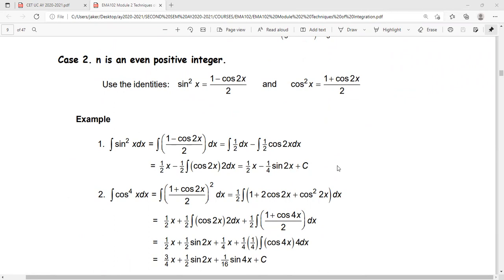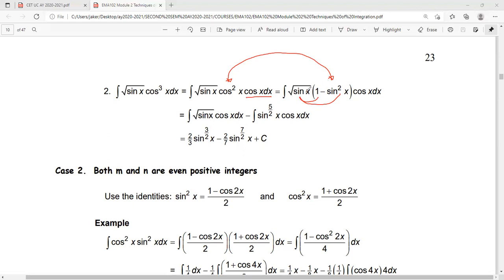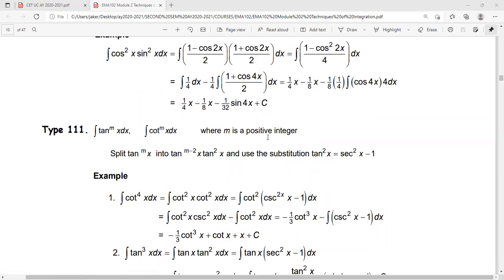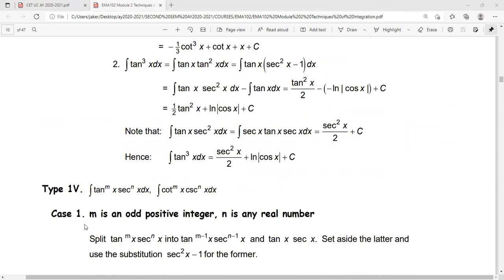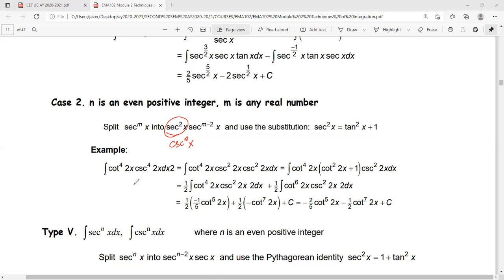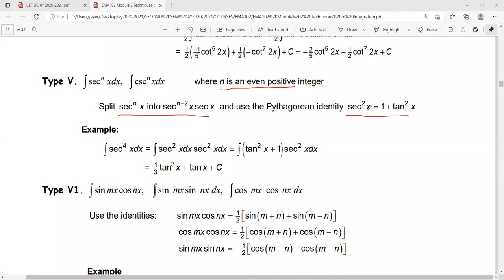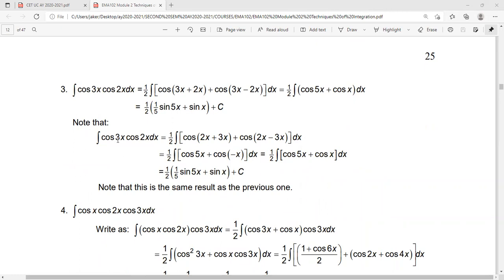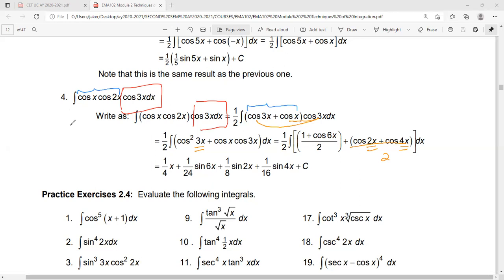Techniques of Integration (Part 4)